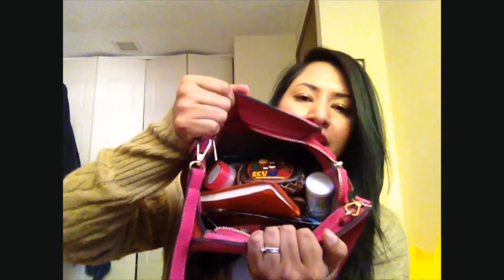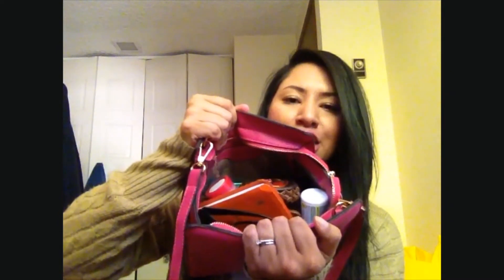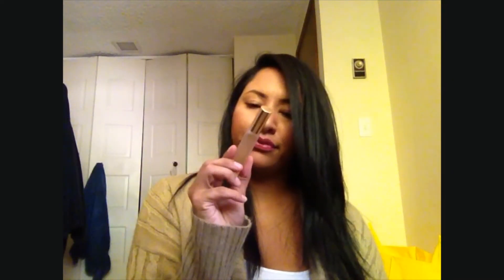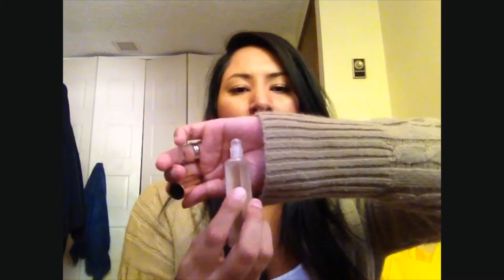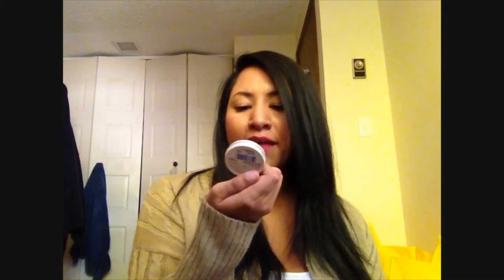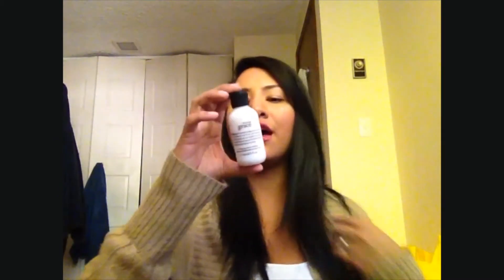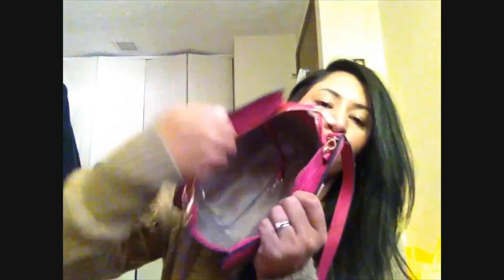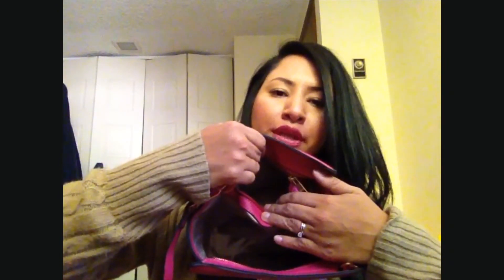What's in my purse?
Info on my bag